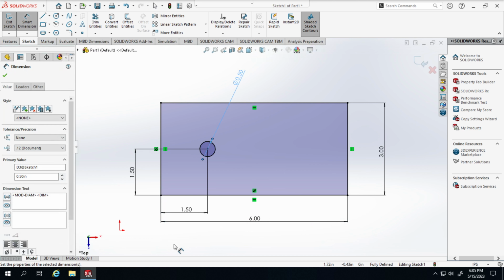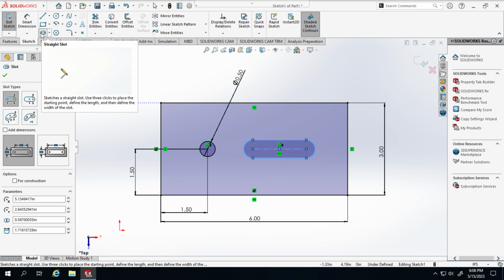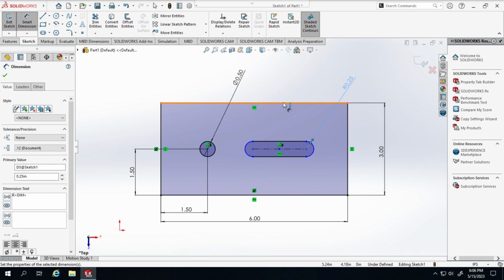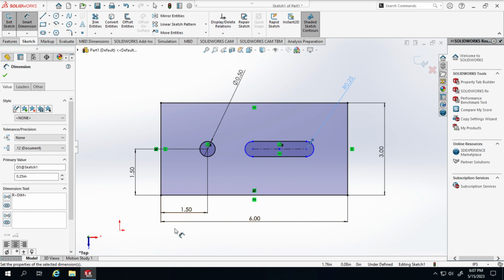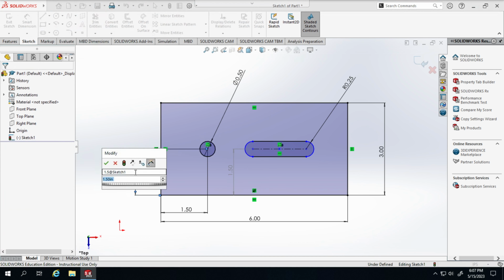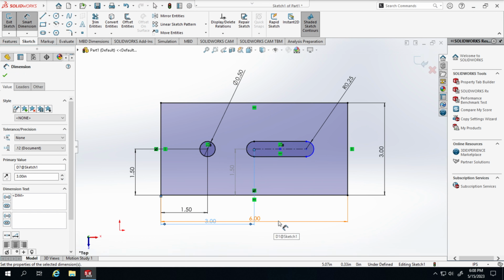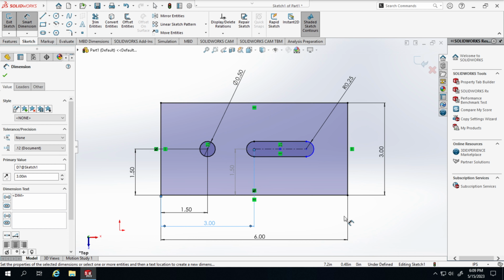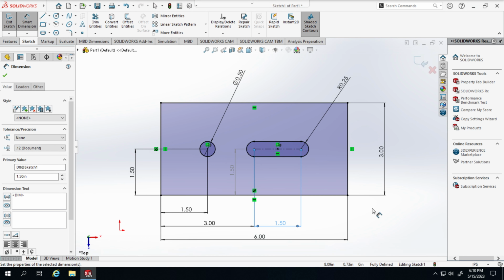ENG T 111 Solidworks Part 1 Demo 4 Intro Slots inside a sketch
Demo: To demonstrate SolidWorks Intro Part 1